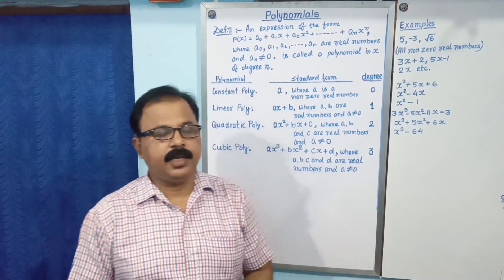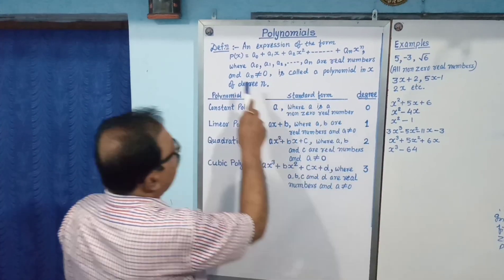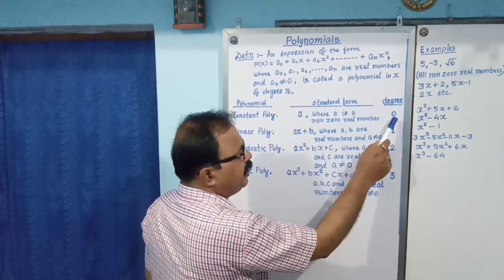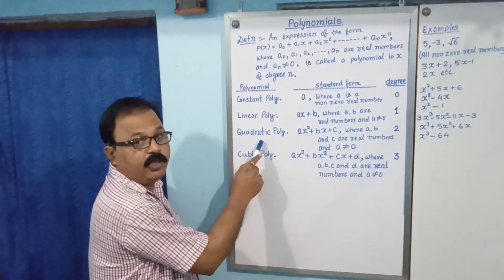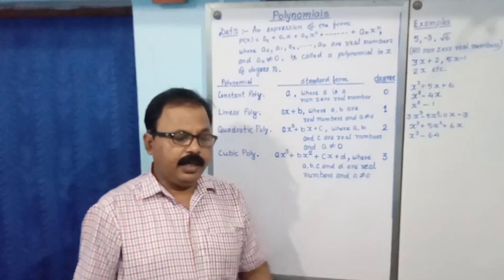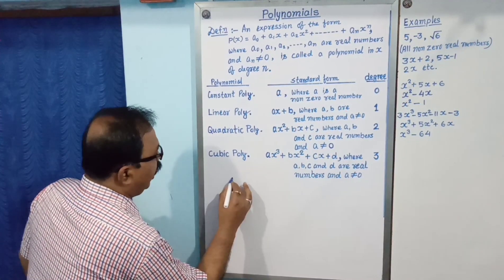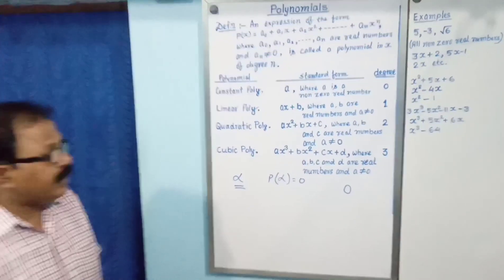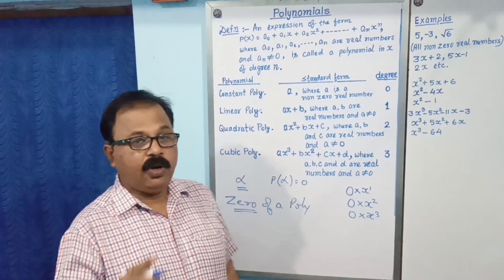Polynomial - Introduction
Class - 10 (Mathematics)                                                              By:- Navnit Chandra Mohan